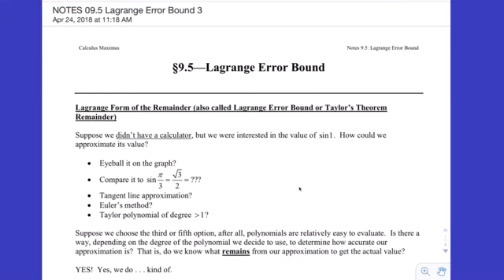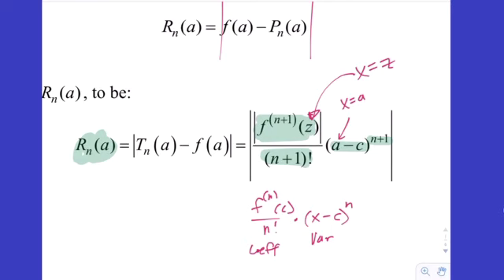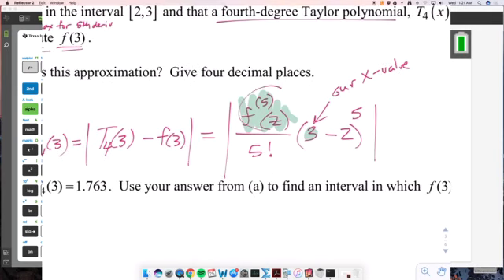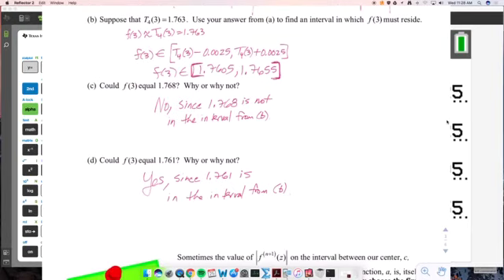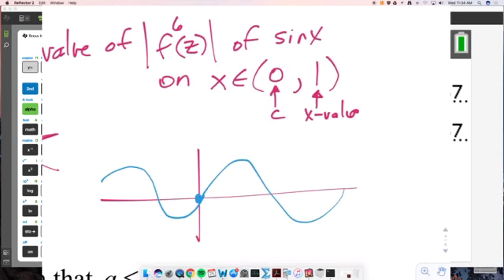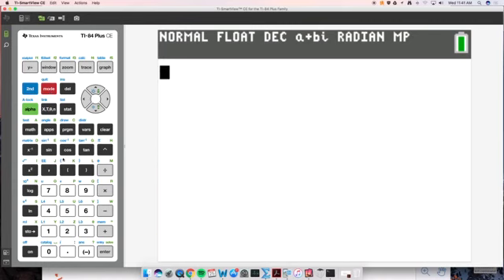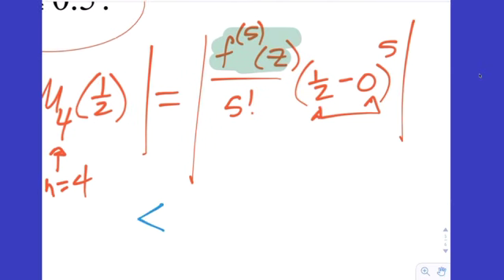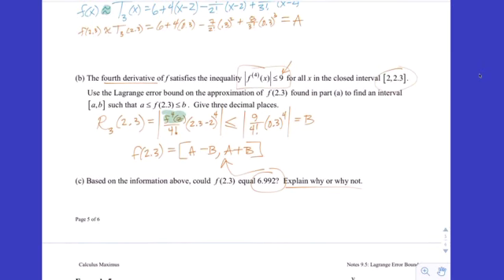AP Cal 9.5 Ex 01-04